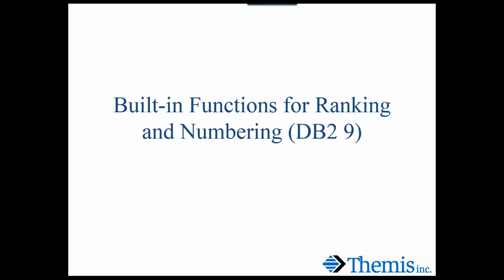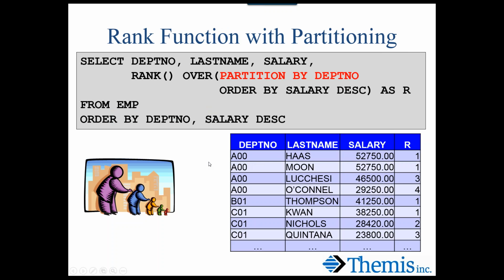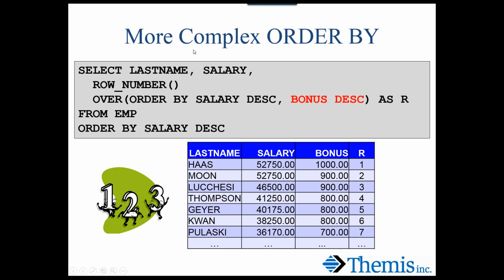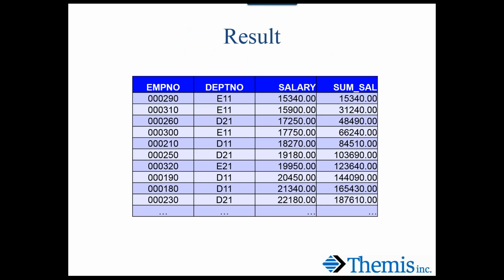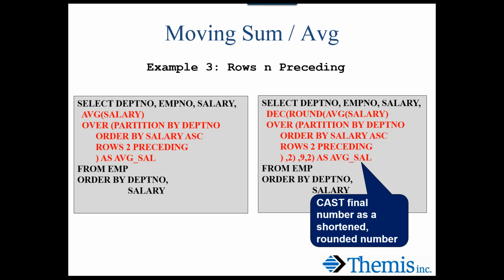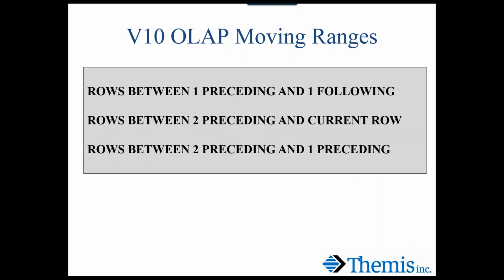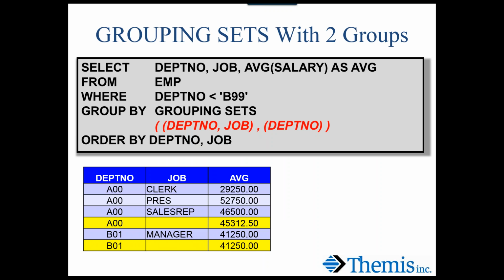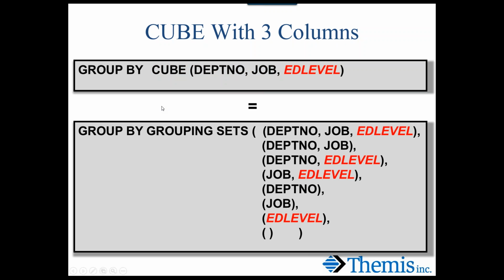DB2 SQL for the 21st Century - Part 2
In this webinar Themis instructor David Simpson talks about the use of OLAP functions, Moving Aggregates and Advanced Grouping in recent releases of DB2.